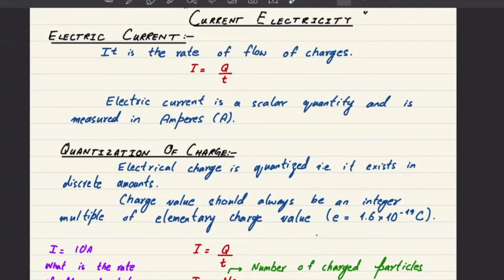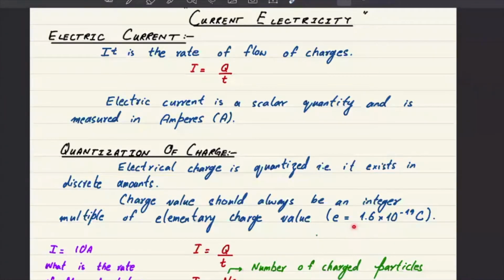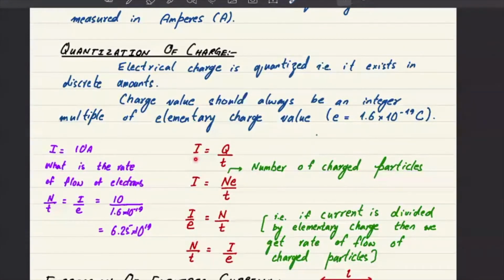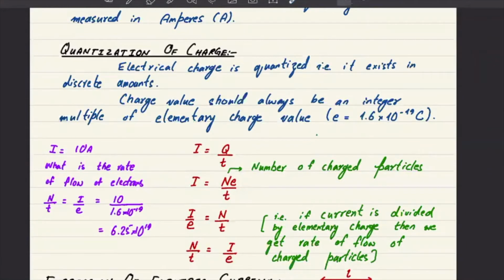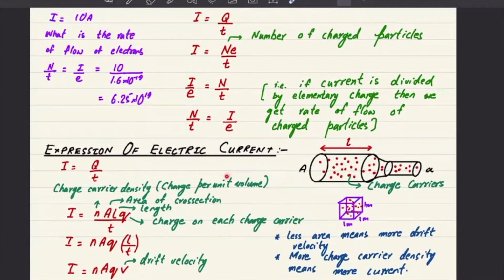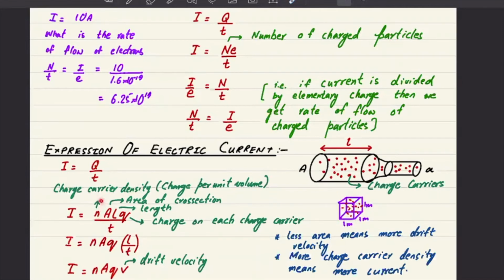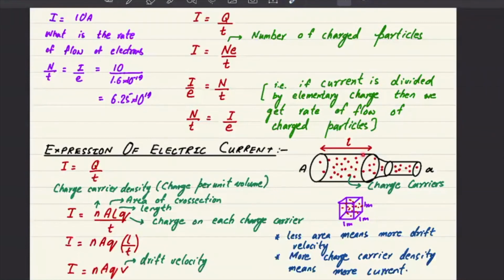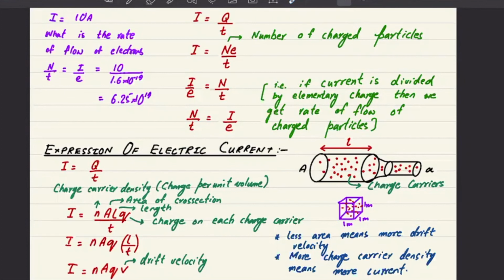ELECTRIC CURRENT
AS PHYSICS IGCSE ELECTRIC CURRENT